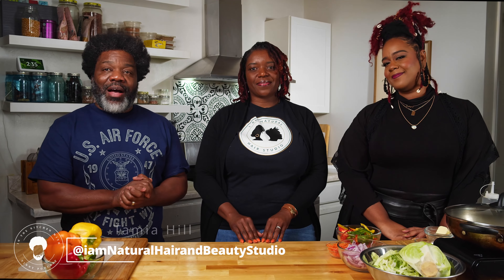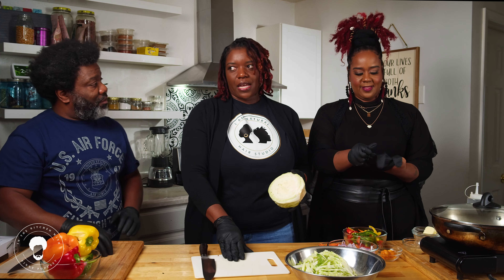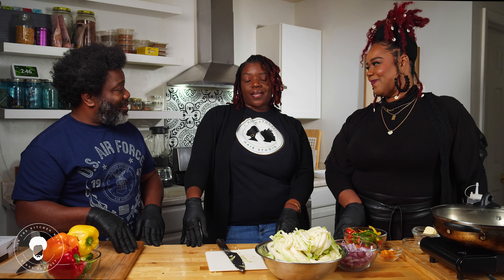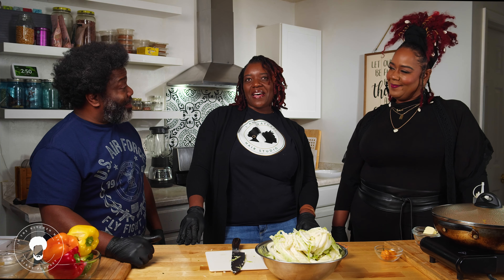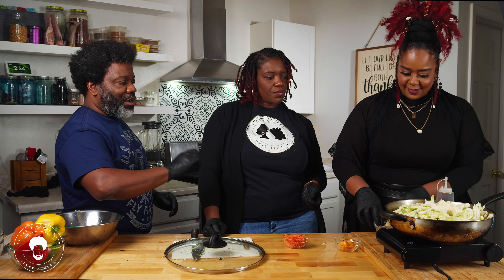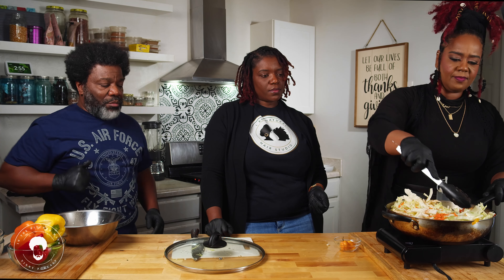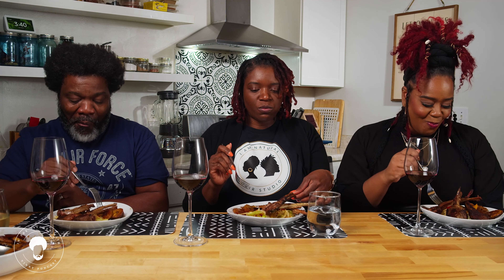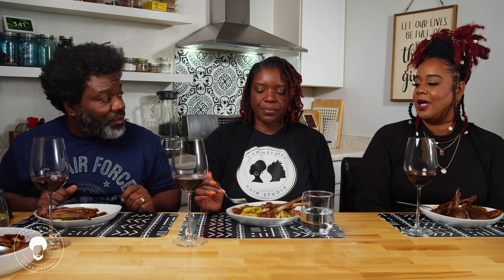Natural Haircare| In The Kitchen With Vinny Podcast EP 12. with Tamia & Cortney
Episode #12 of the 'In The Kitchen With Vinny' Podcast is OUT NOW!

Vincent @ inthekitchenwithvinny chats with Tamia Hill @iamnaturalhairandbeautystudio and Cortney Minter @ agape_beauty360, professionals in the natural haircare and beauty industry.

Tamia Hill is a master cosmetologist, loctician, colorist, and natural haircare specialist. She also owns I Am Natural Hair Beauty Studio in Gwinnett County, GA. Cortney Minter is a licensed beauty professional specializing in natural hair and makeup. She is also a loctician and the owner of Agape Beauty 360.